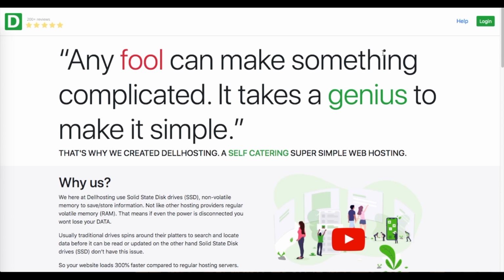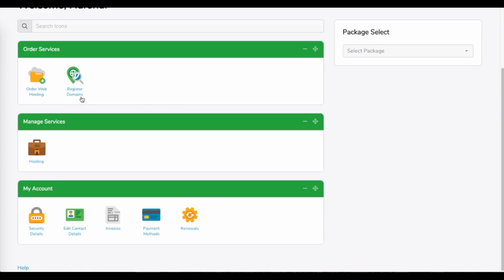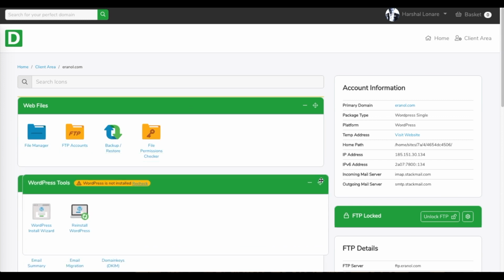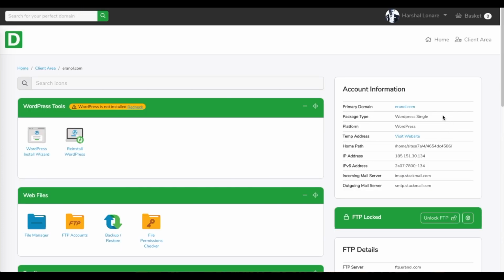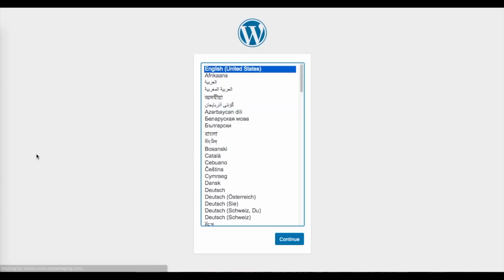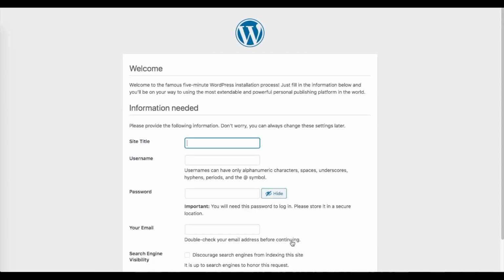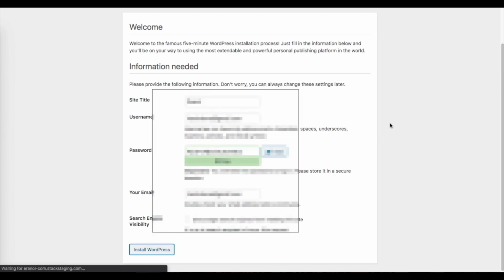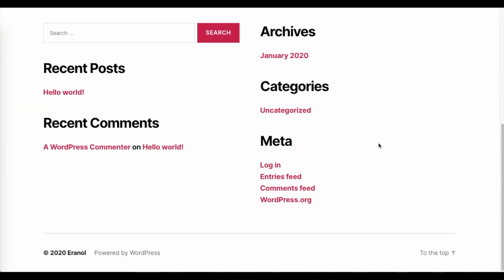How to Install WordPress | For Beginners 2020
In this video we're going to cover How to Install WordPress so you can get started with making your own website! It's a very quick and easy install and I'm going to walk you through it!